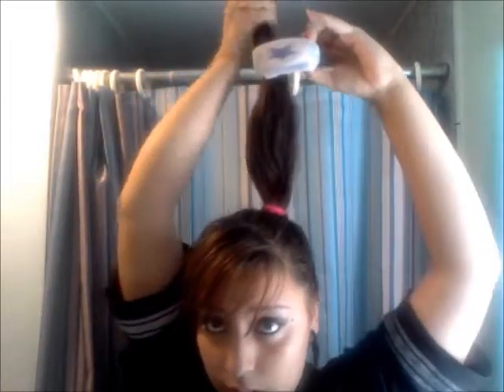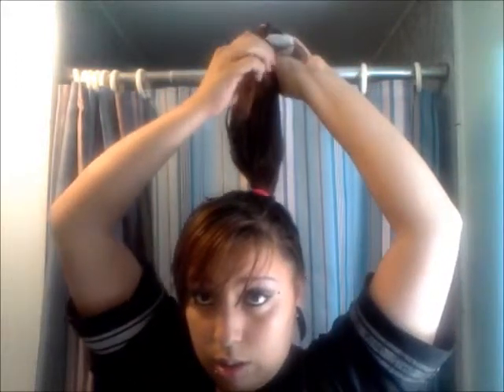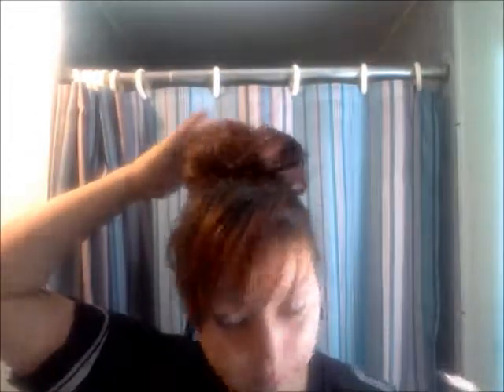how to do a sock bun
hello mi ladies ...well i hope u guys like this video i will try to make another video of this but to show you guys a different way to do this bun ..the last pic is of my little sister with the same bun as you can see ...well remember to like comment and subb remember about watching my other videos...